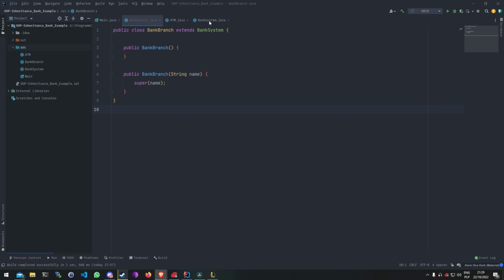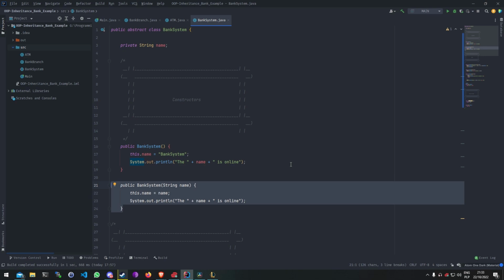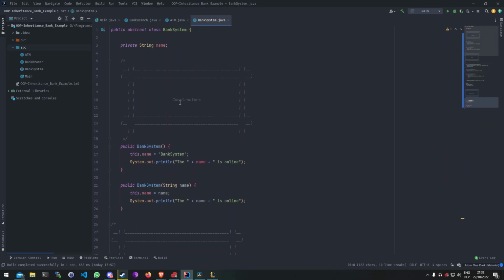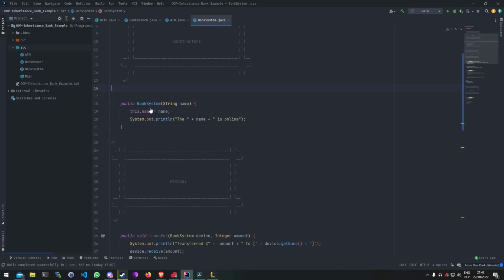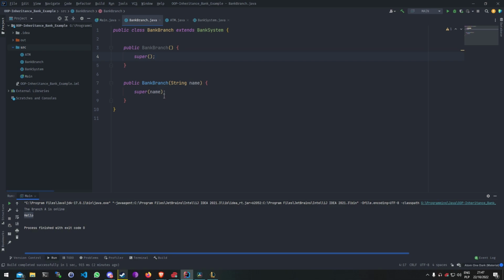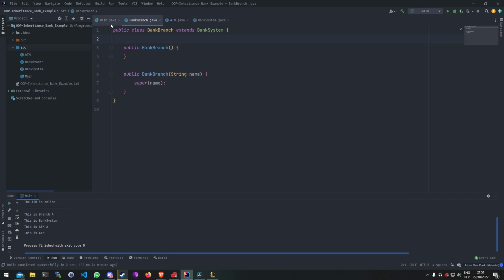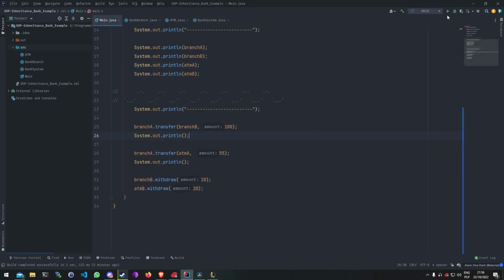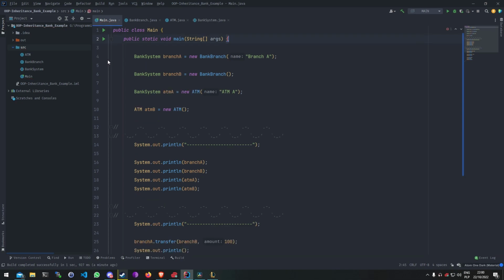(OOP) Java Tutorial - Inheritance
Timestamps:
00:00 Introduction
02:05 Theory
04:42 Example context
06:21 BankSystem class
09:40 Inheritance
11:50 Constructors and super()
19:35 BankSystem type
24:26 BankSystem methods in more detail
29:10 Abstract classes